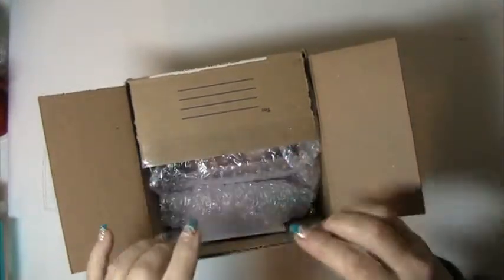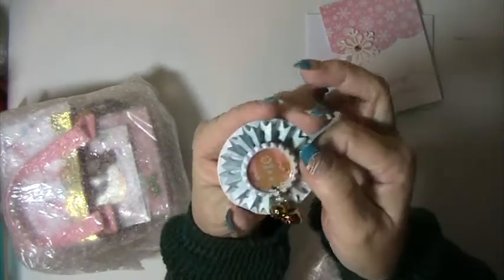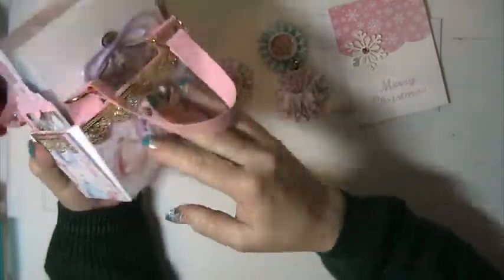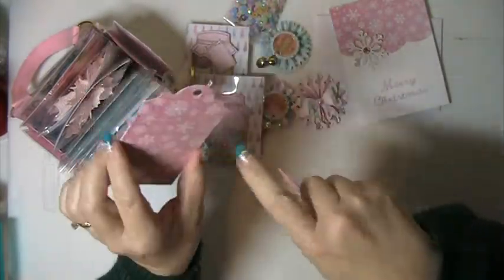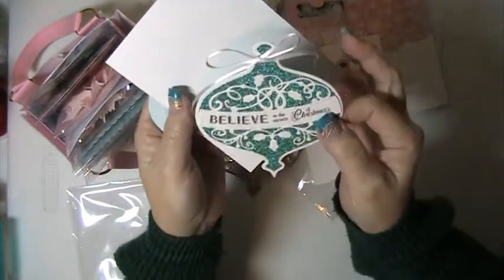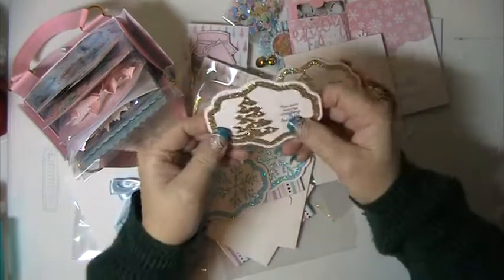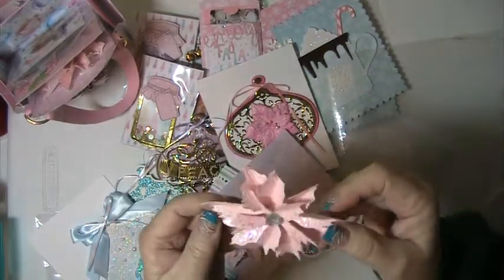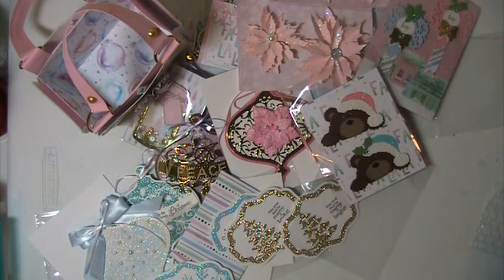Incoming Christmas Craft Caddy From Veronica